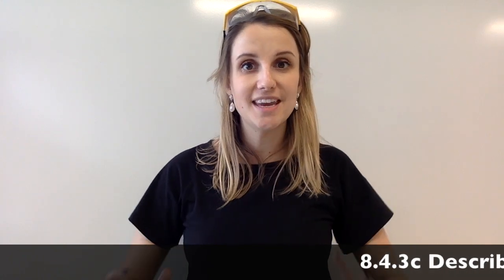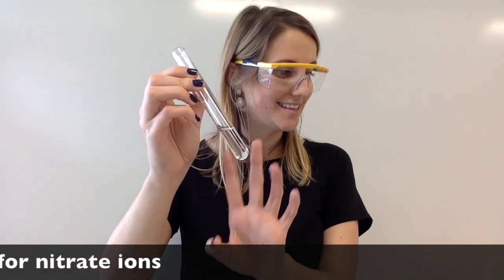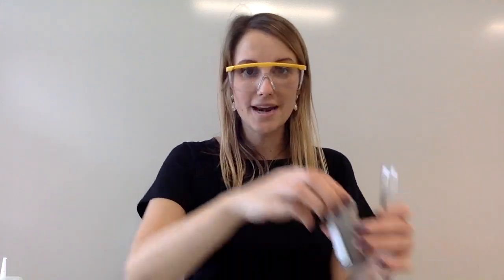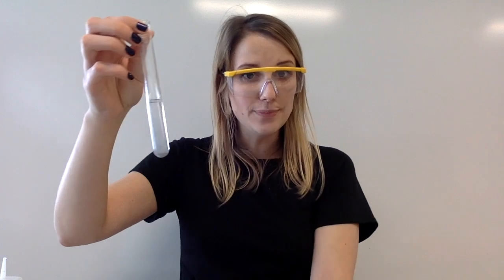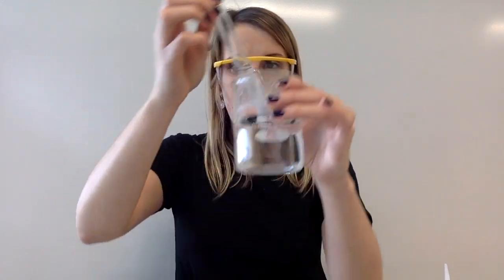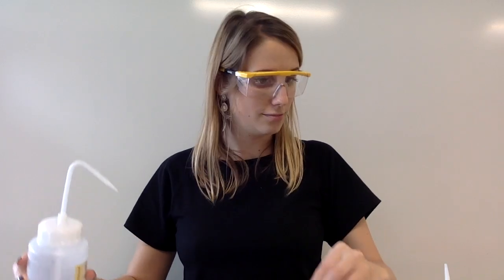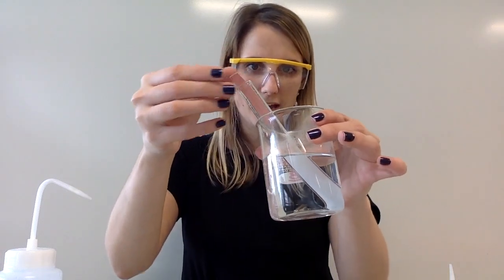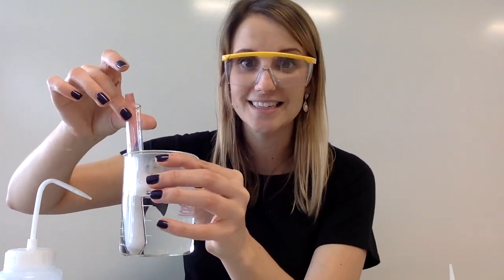Test for Nitrate Ions using aluminium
Watch me do the experimental test for a nitrate ion using aluminium. GCSE level.

1) Add sodium hydroxide
2) Add aluminium powder/foil
3) Test the gas (not the solution) using red litmus paper
4) A positive result - the red litmus turns blue.

Follow me on @chem.jungle on instagram for more quizzes and notes